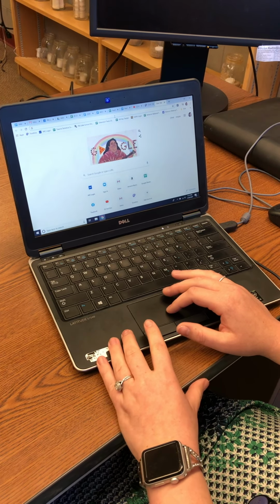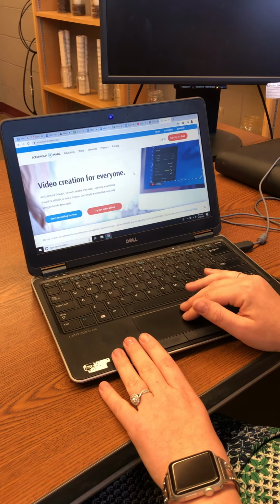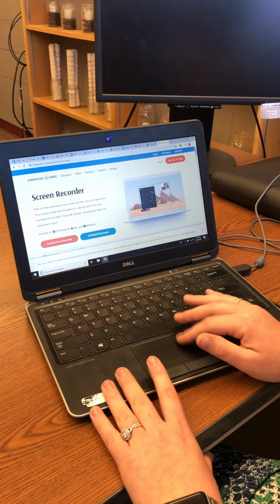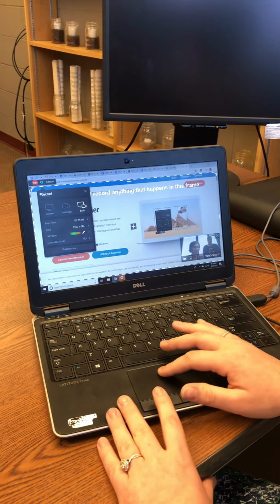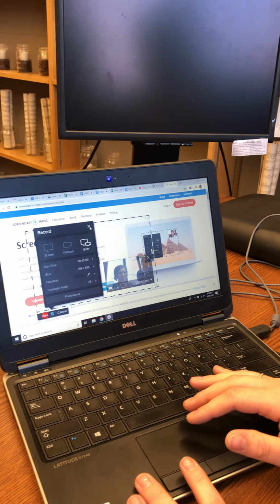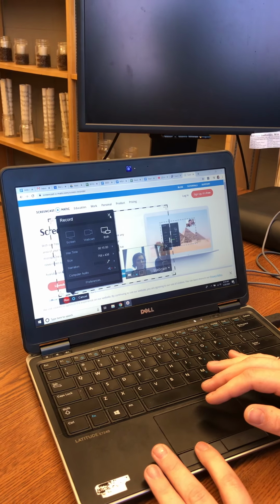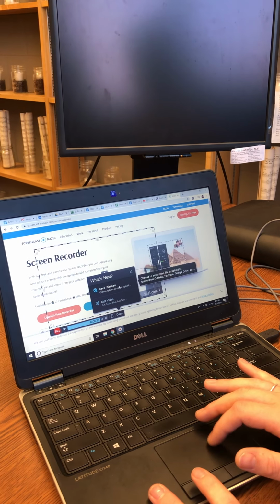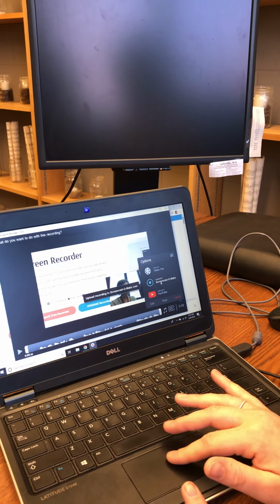Informal Screencast o Matic Tutorial